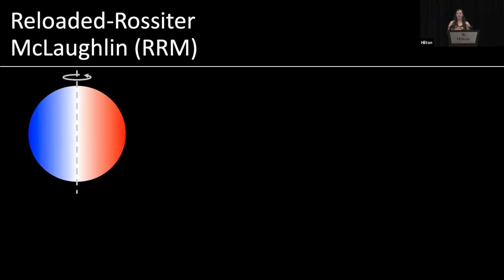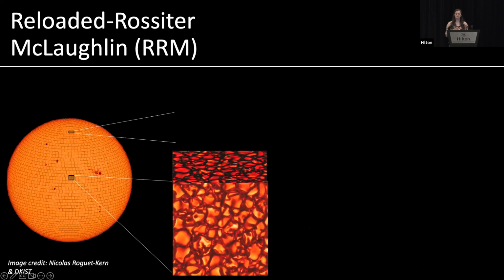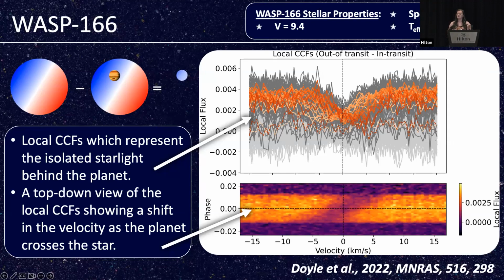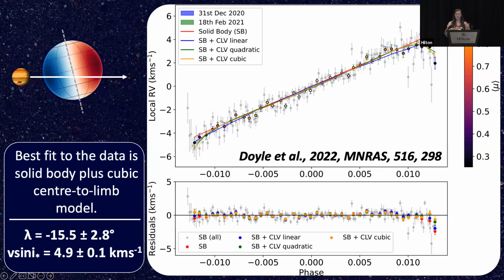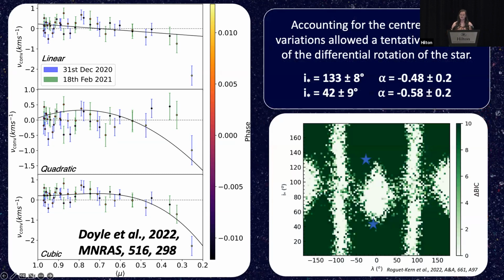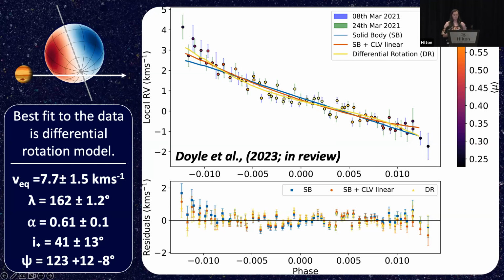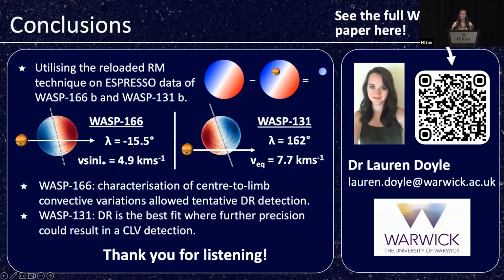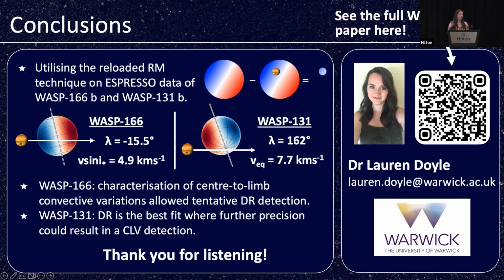Characterising Surface Stellar Variability Using Transiting Planets of Solar-type Stars - L. Doyle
Full title: Characterising Surface Stellar Variability Utilising Transiting Planets of Solar-type Stars with ESPRESSO - Lauren Doyle (University of Warwick)